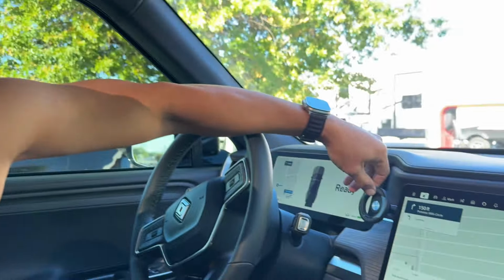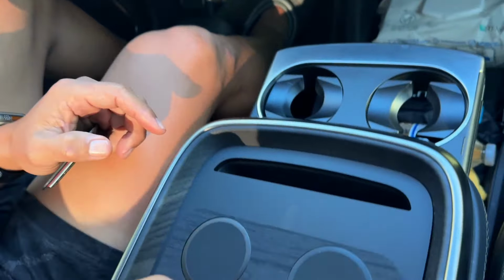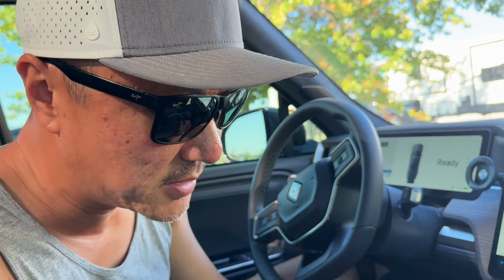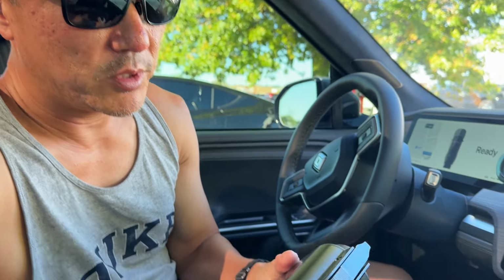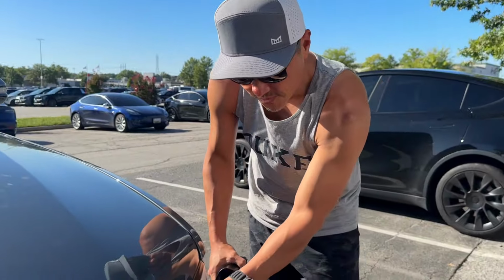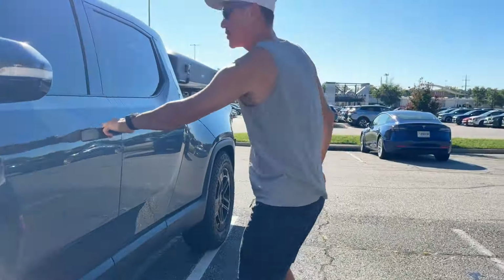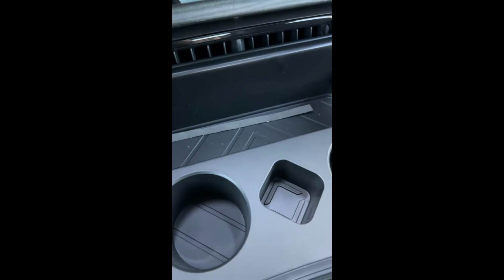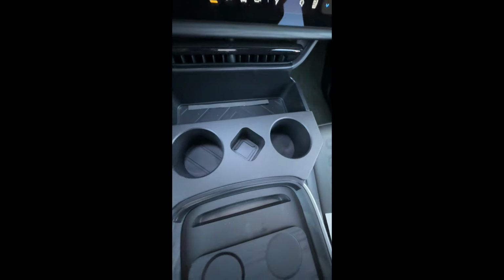Rivian R1T/R1S useful accessories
A quick review of 4 accessories I got for my Rivian R1T

HOUCLEMIC Cup Holder Center Console Organizer Dining Tray for Rivian R1S Accessories 2025, Double Layer Under Screen Storage Organizer for Rivian R1T Accessories 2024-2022

Phone mount

EveryAmp Phone Mount Dash Anchor...